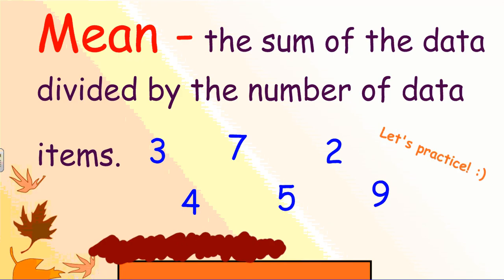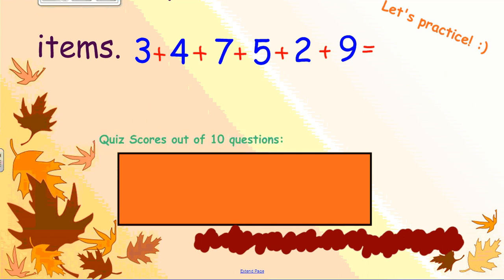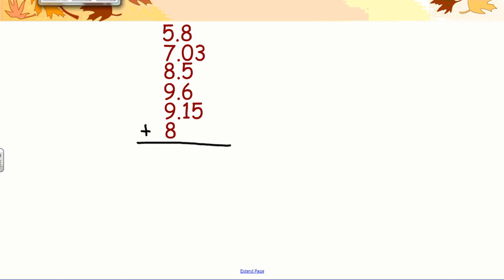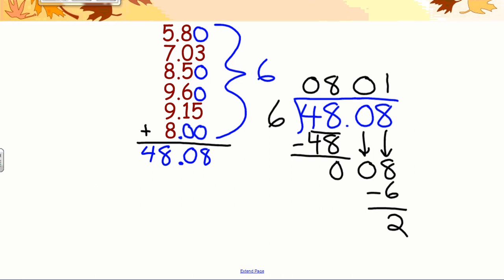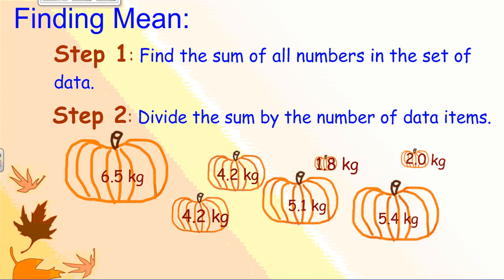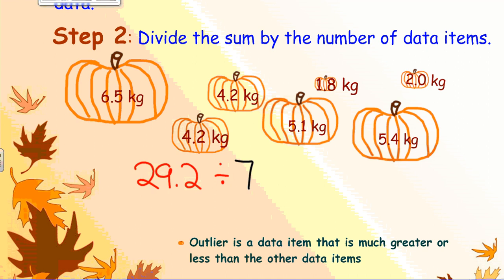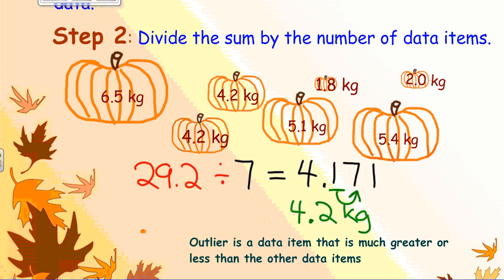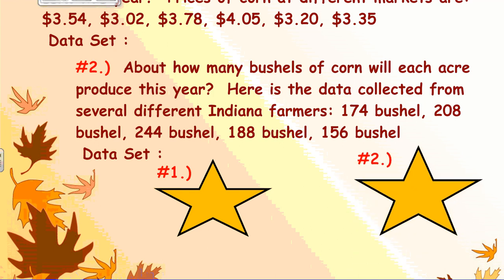Finding the Mean for a set of data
Finding the Mean for a set of data.  In this clip there are many practice problems and real world examples of how we might use mean.  Also, includes addition and division of decimals.